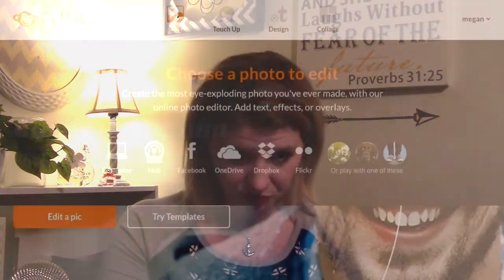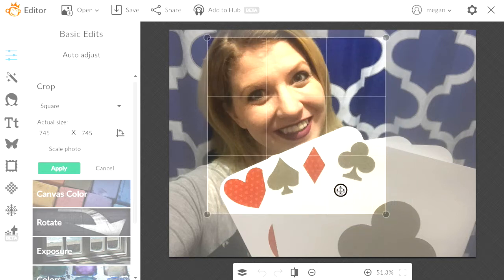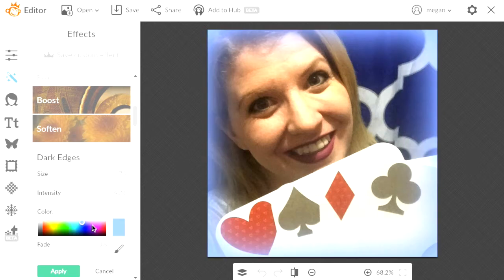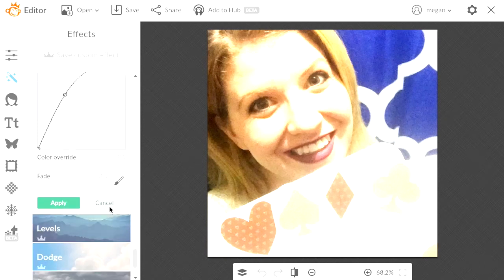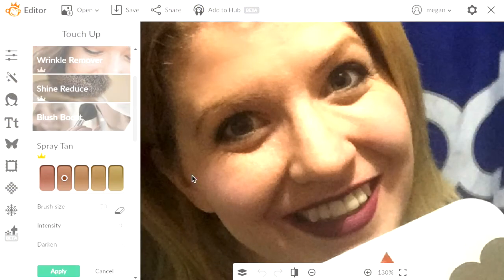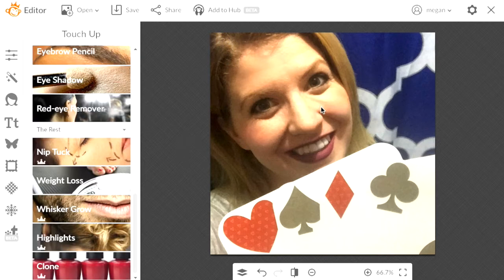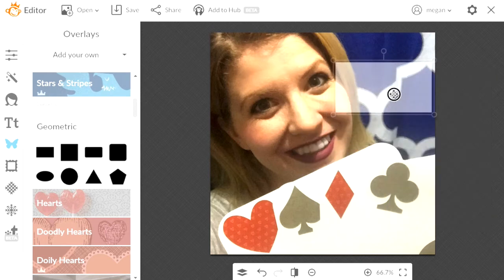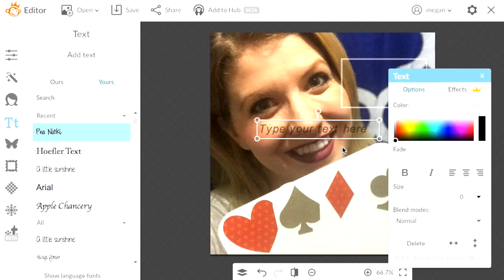Creative Workshop PicMonkey Part 2 Editing and Touchup Hows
Part of the Creative Workshop on how PicMonkey can help you for your business, life and fun!  Today I will show a little bit of the behind the scenes of and how you can edit and brand your images for marketing purposes across social media platforms - so lets take a look!

Get Business Coaching on How to Blog, Grow & Market Your Business